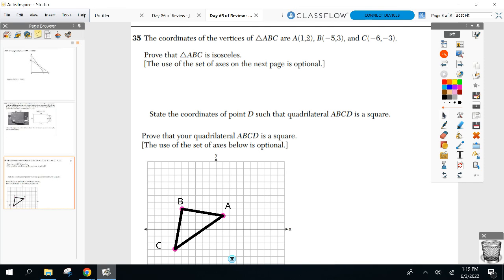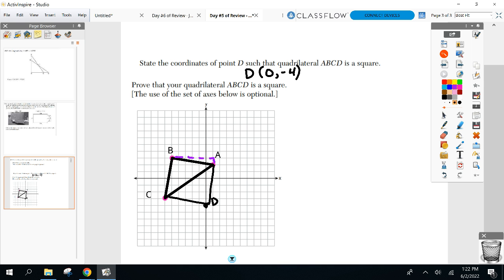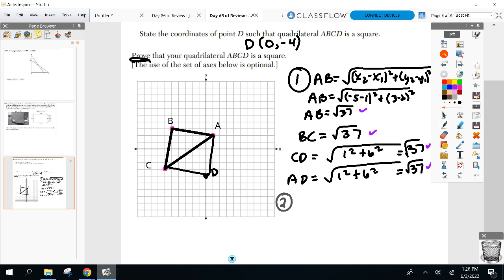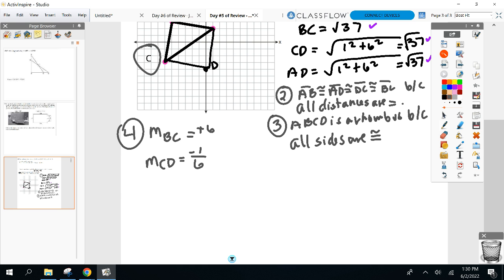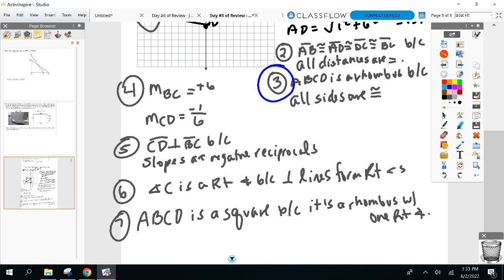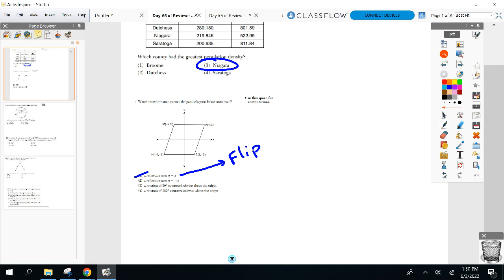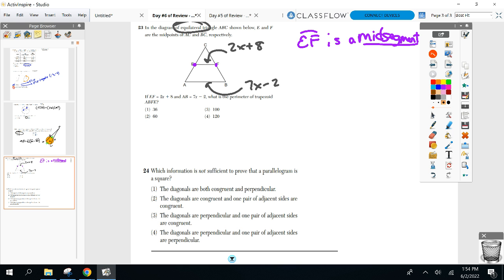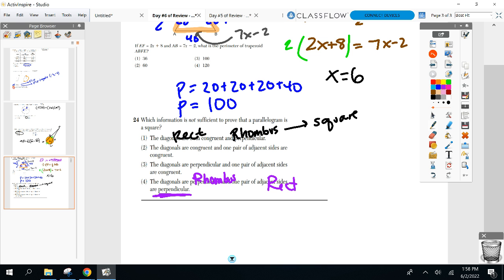Honors Geometry BC June 2nd - Regents Review 6Day #